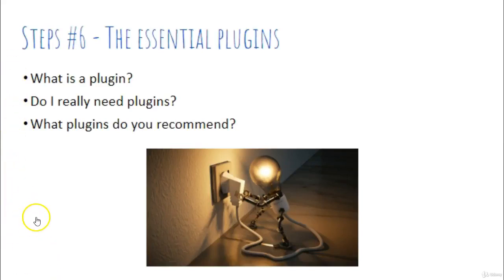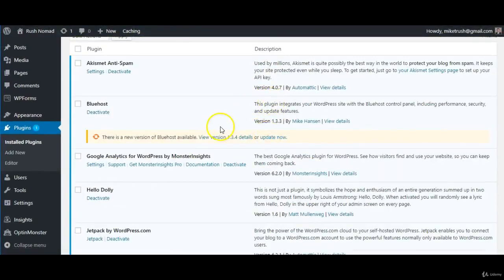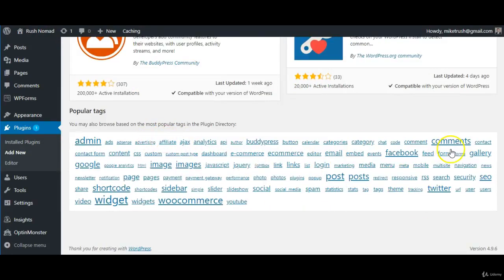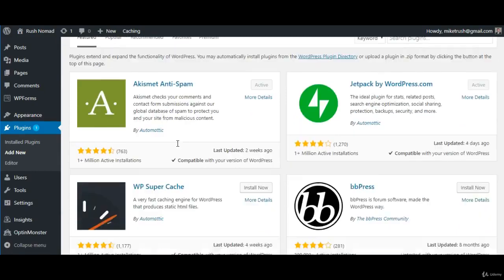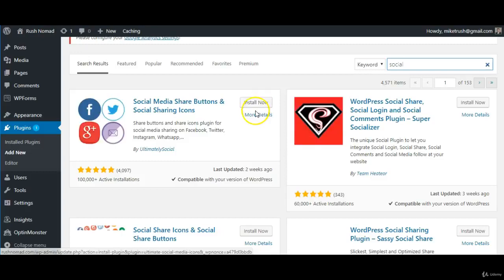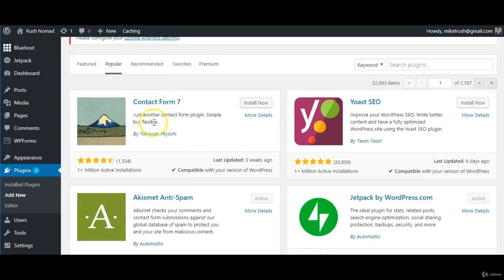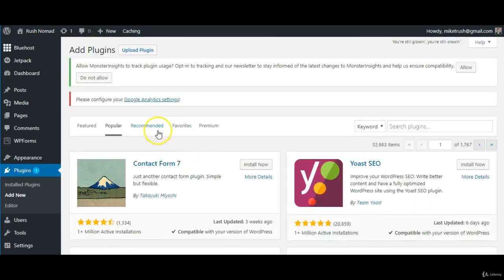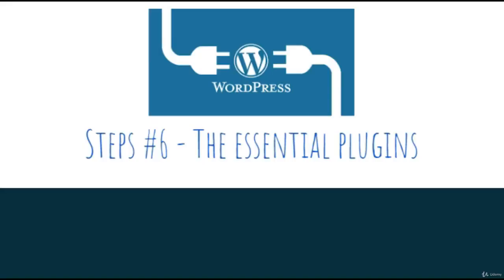How To Easily Start A Blog Today FREE Guide Included - Step 6 The Essential Plugins For Your Blog